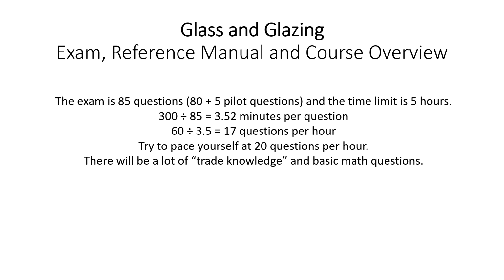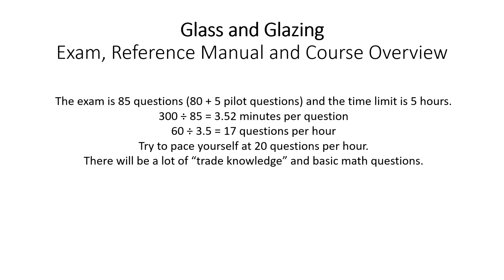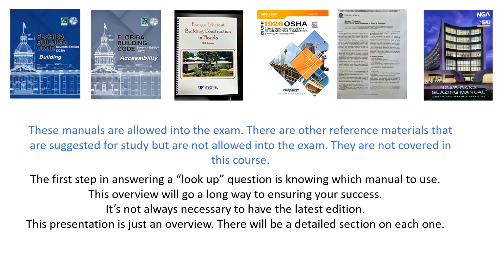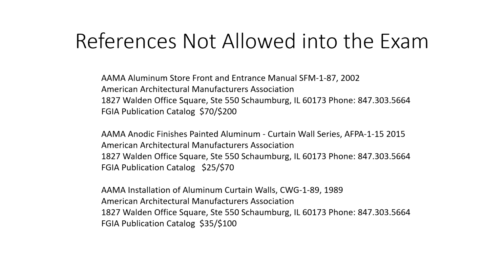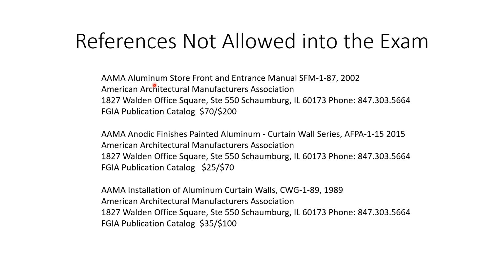Introduction the the Glass and Glazing Course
This video is an introduction the my Florida Glass and Glazing course. It explains what to expect on the exam, which manuals to use, and what to expect in the course.